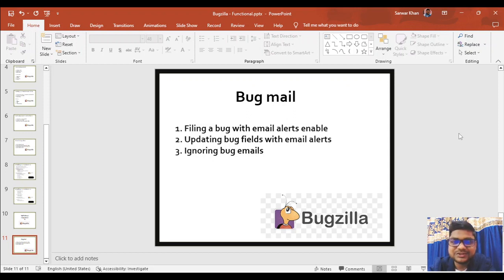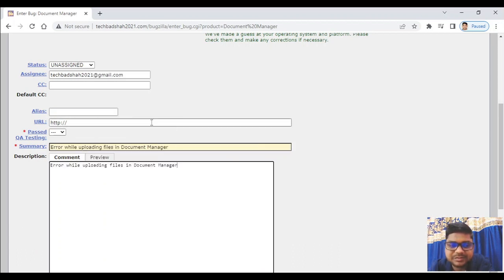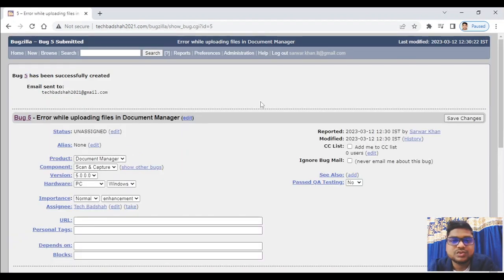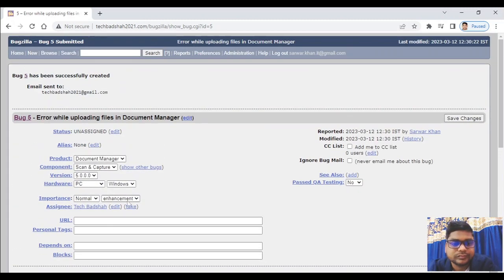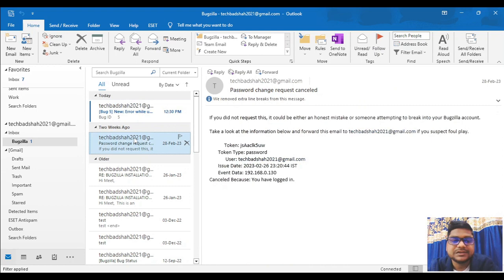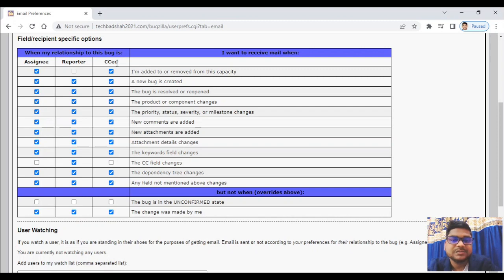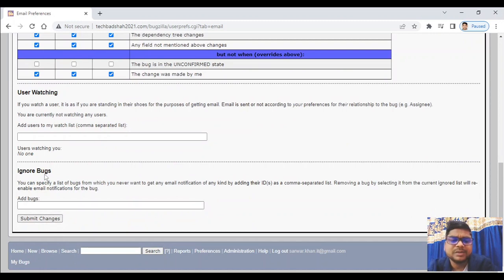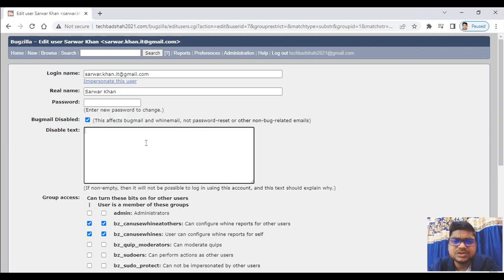Bugmail in Bugzilla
Bugmail in Bugzilla | Email Alerts in Bugzilla | Ignoring Bugmail